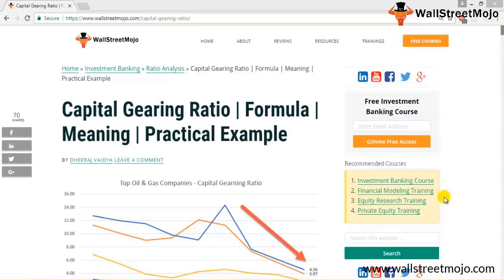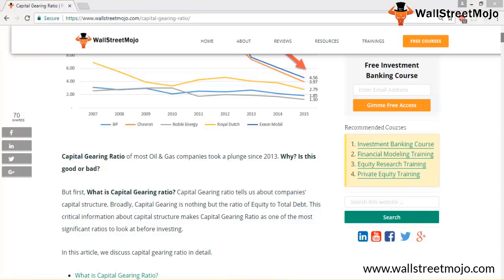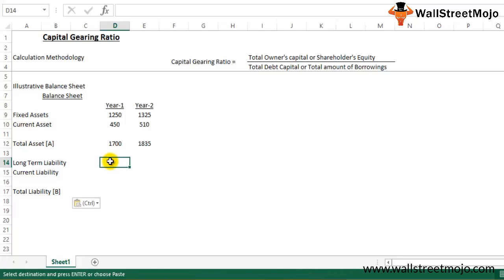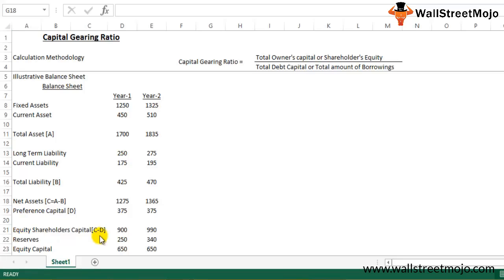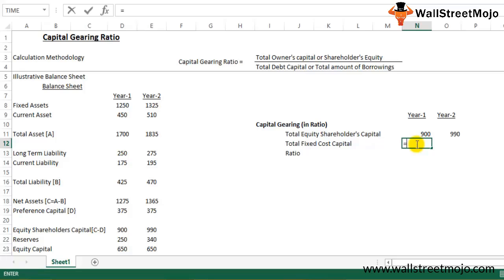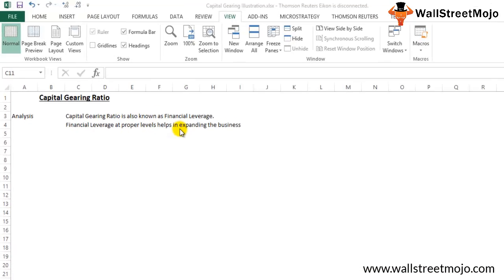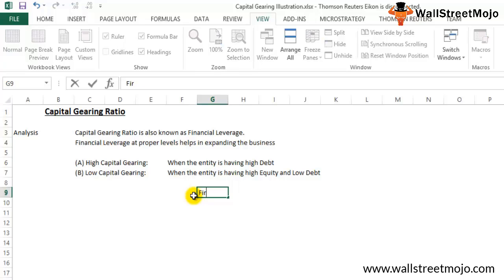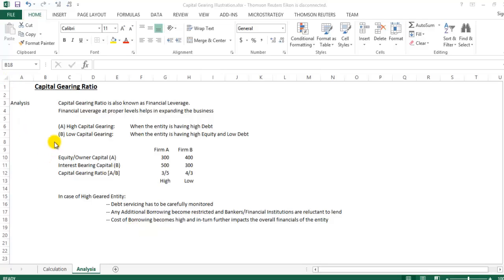Capital Gearing Ratio (Formula, Examples) | Calculation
In this Video on Capital Gearing Ratio, we discuss what is capital gearing ratio, its formula, examples and many more..

𝐖𝐡𝐚𝐭 𝐢𝐬 𝐂𝐚𝐩𝐢𝐭𝐚𝐥 𝐆𝐞𝐚𝐫𝐢𝐧𝐠 𝐑𝐚𝐭𝐢𝐨?
Capital Gearing Ratio is a best tool for investors. By analyzing the capital gearing ratio investors get to know the exact proportion of capital or revenue structure.

𝐂𝐚𝐩𝐢𝐭𝐚𝐥 𝐆𝐞𝐚𝐫𝐢𝐧𝐠 𝐑𝐚𝐭𝐢𝐨 𝐅𝐨𝐫𝐦𝐮𝐥𝐚
Capital Gearing Ratio = Common Stockholders’ Equity / Fixed Interest bearing funds

𝐂𝐚𝐩𝐢𝐭𝐚𝐥 𝐆𝐞𝐚𝐫𝐢𝐧𝐠 𝐑𝐚𝐭𝐢𝐨 𝐄𝐱𝐚𝐦𝐩𝐥𝐞
Below, we have the following information of Company X –

Shareholders’ Equity   =  400,000
Short term Debt           =  300,000
Long term Debt            =  400,000

Now, we need to find out the capital gearing ratio from the above given information.

(Short term Debt = 300,000) + (Long term Debt = 400,000) = 700,000

Funds bearing interest = 700,000

So, now the capital gearing ratio would be –

Here we will use the formula of capital gearing ratio i.e Common Stockholders’ Equity / Fixed Interest bearing funds

Capital Gearing Ratio    = 4:7 (High geared)

To know more about Capital Gearing Ratio, you can go to this 𝐥𝐢𝐧𝐤 𝐡𝐞𝐫𝐞